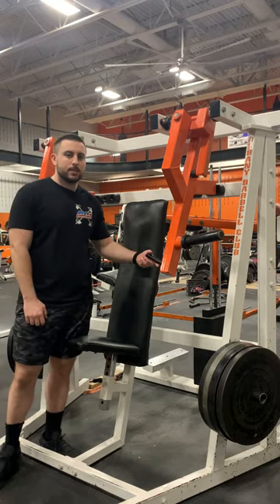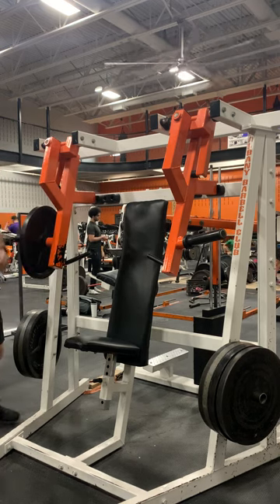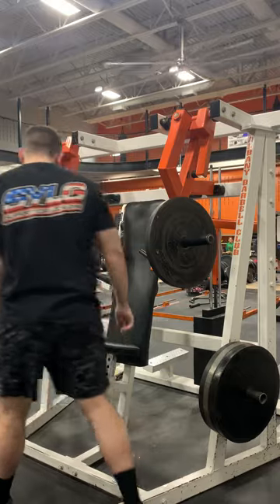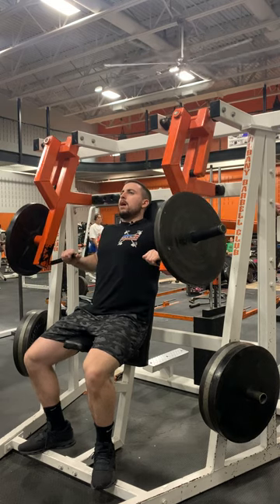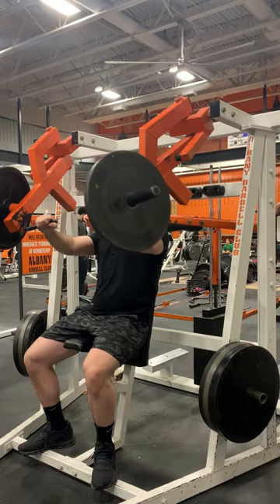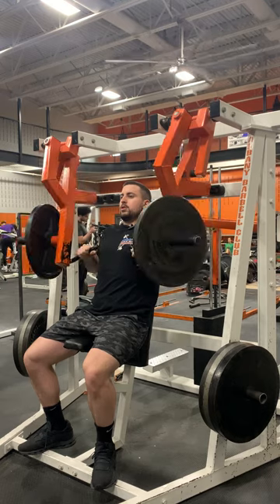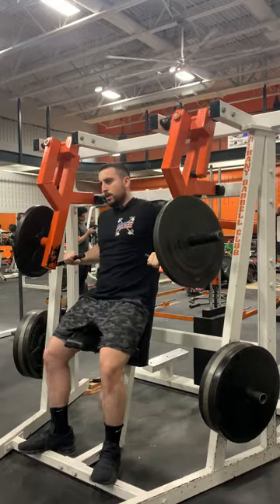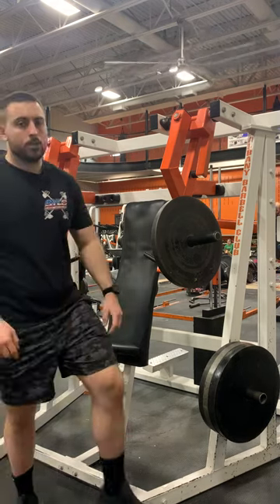ABC How To: Converging Plate loaded Incline Press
This Video Demonstrates how to use our Converging plate loaded incline press at ABC Sports and Fitness. This machine is designed to target the upper and middle chest. .
This machine is being demonstrated by ABC Manager Jarrad Gundlach